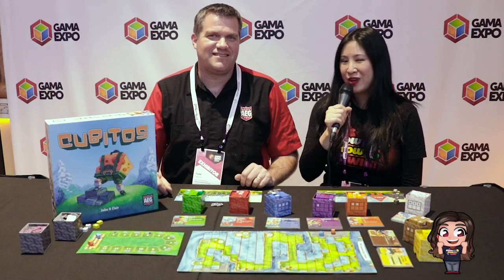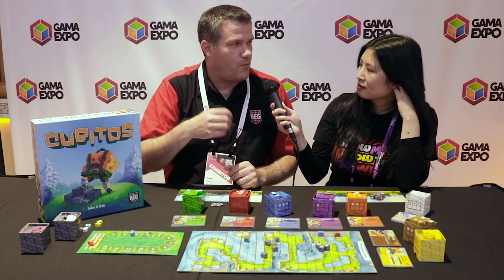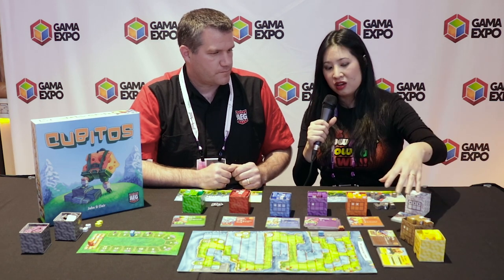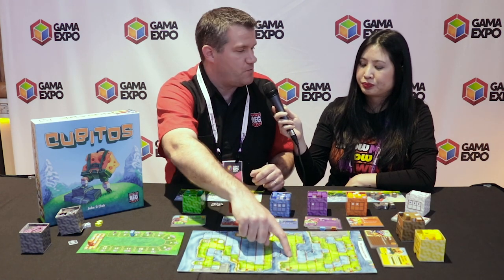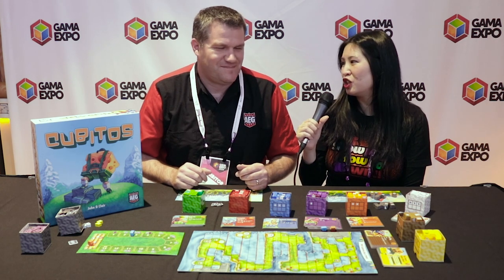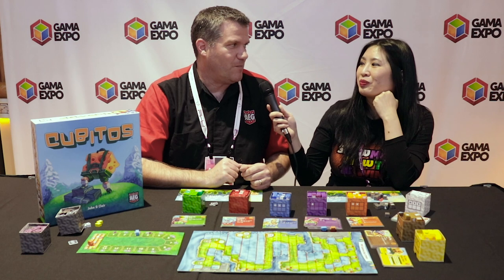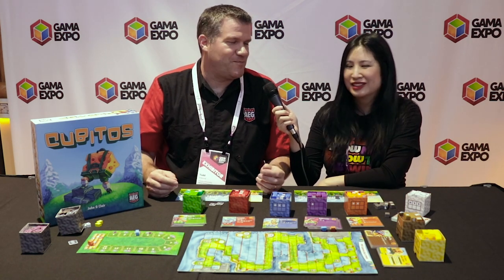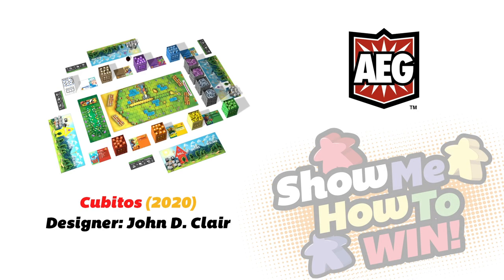Cubitos Strategy Tips with Todd Rowland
We asked Todd to give us some quick strategy tips about Cubitos. Todd Rowland is the marketing director at AEG.

Cubitos is designed by John D. Clair and published by AEG.
Image sources: Publisher
Video produced by: Jacqueline Chao
Music composed by: Nathan Tharp